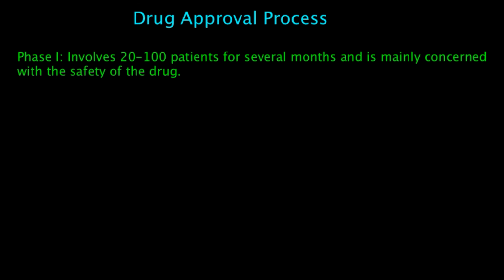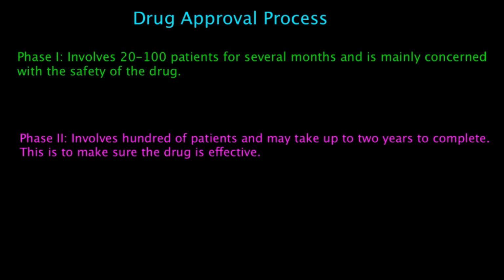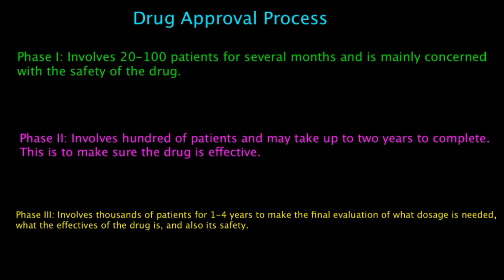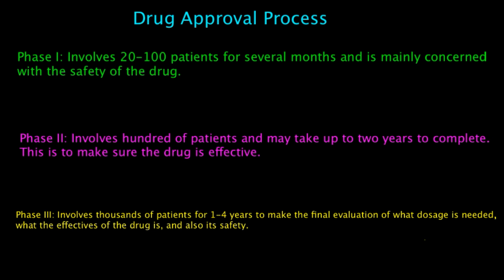PTCB Drug Approval Process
This video explains the process for drugs becoming approved.